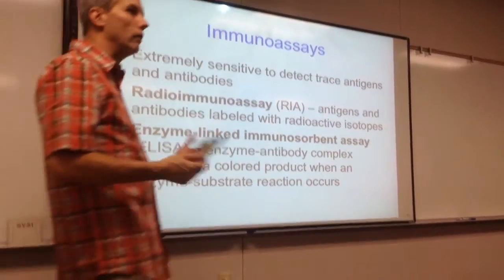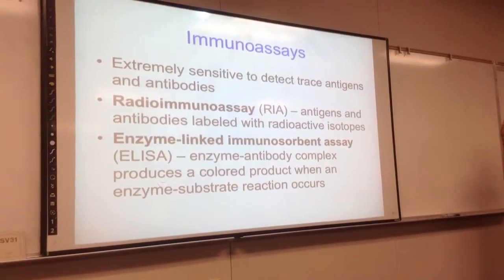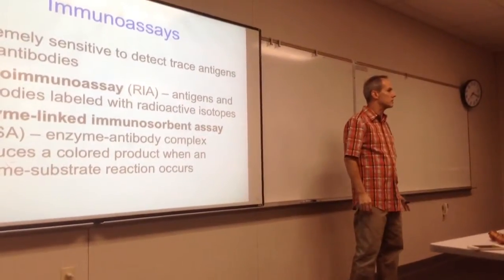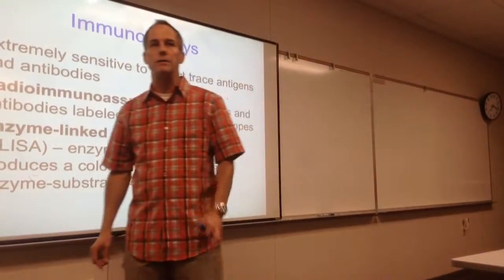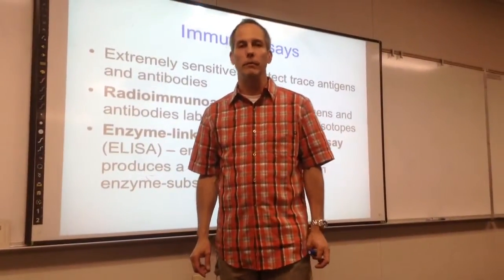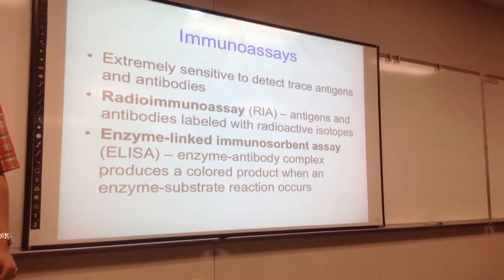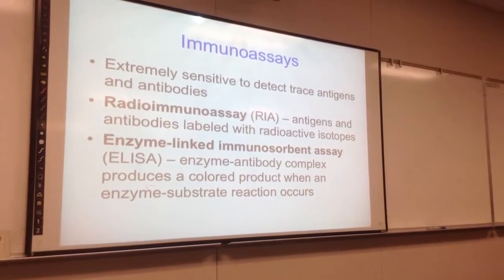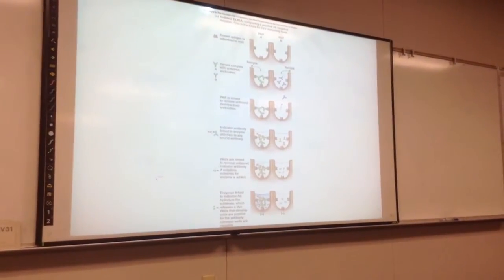MB lecture 19-32